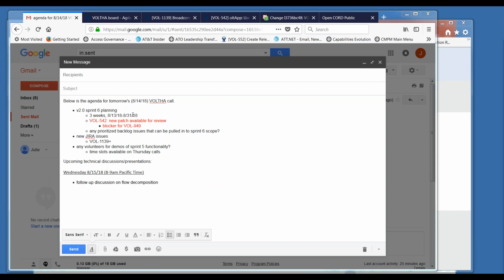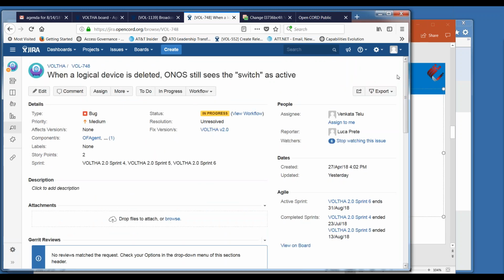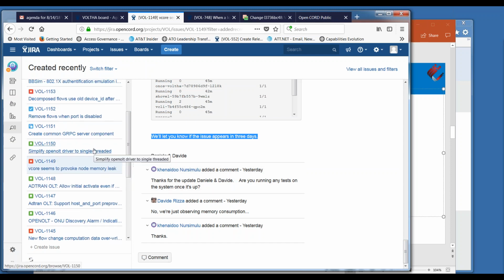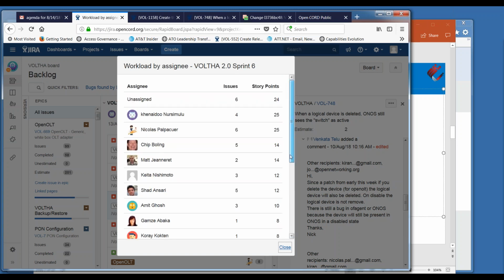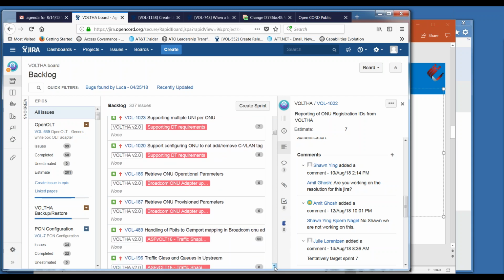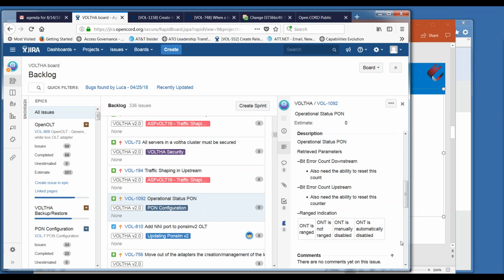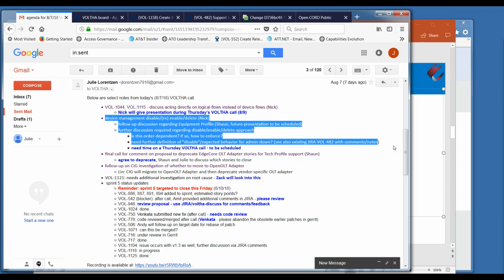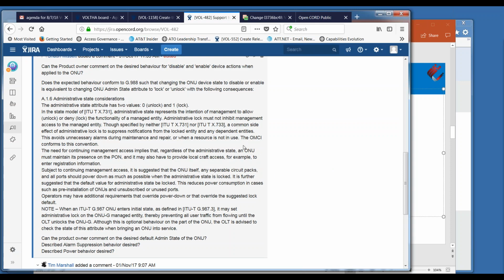2018 08 14 08 02 VOLTHA Meeting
8/14/18 VOLTHA meeting - v2.0 sprint 6 planning